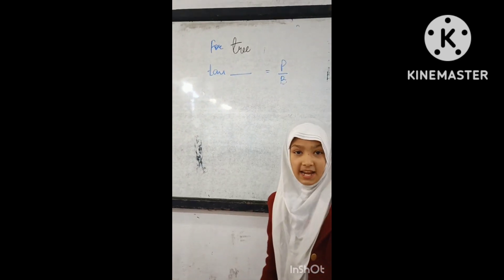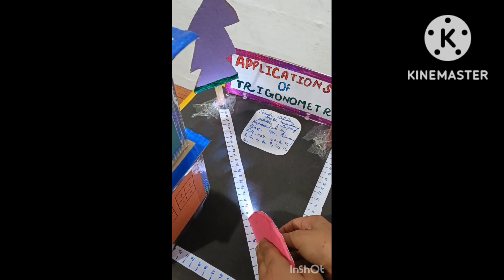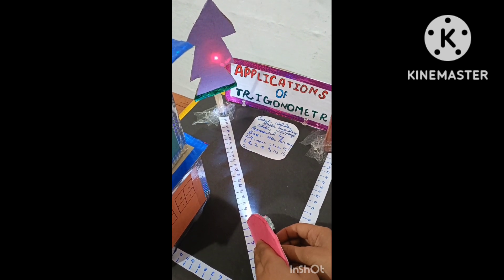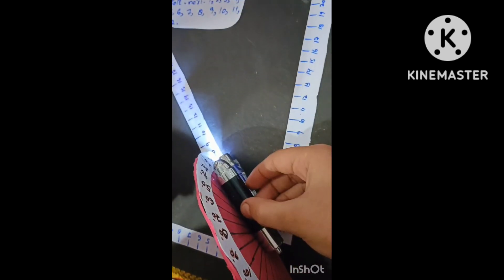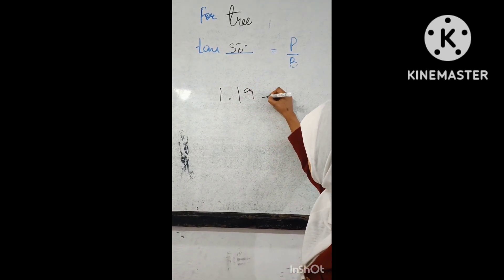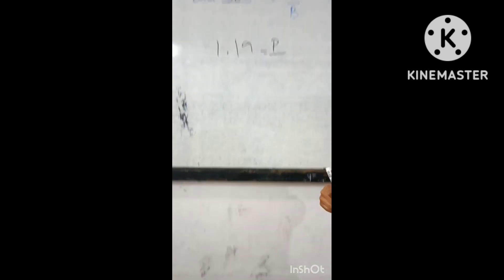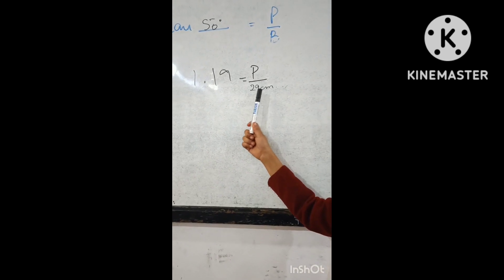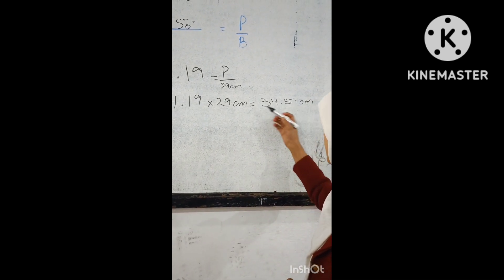Applications of Trigonometry~4th primary students~ Walden School, Natipora srinagar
Applications of Trigonometry~4th primary students~Walden School, Natipora SRINAGAR ll Prof (Dr) CL Vishen Chairman~ CASET/ Walden School.ll Ex FULBright Fellow ll Ex Visiting Fellow YALE University ll Ex Prof of Education (KU)